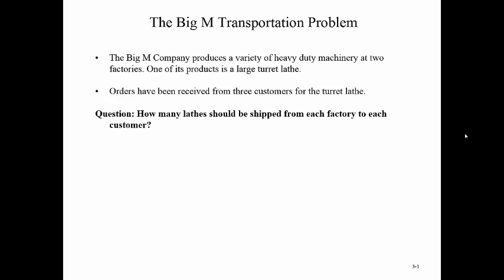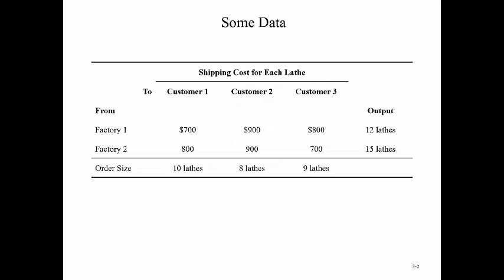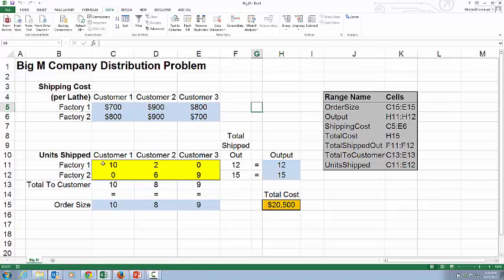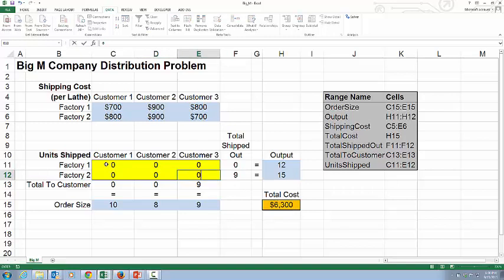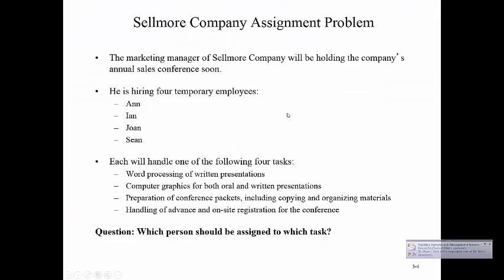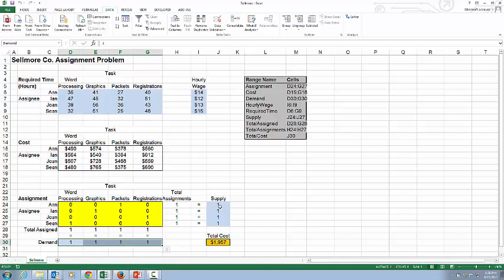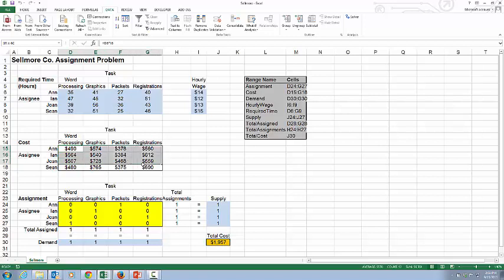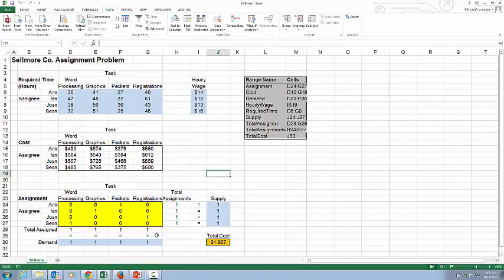Session 8 transportation and assignment models walkthrough